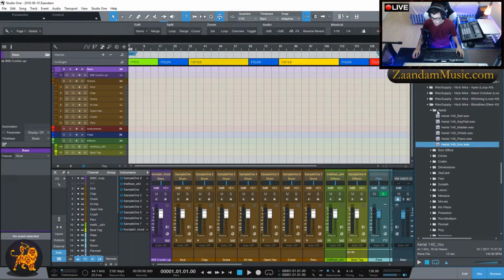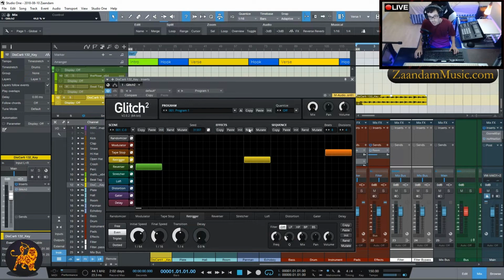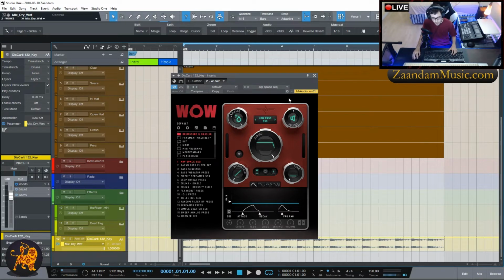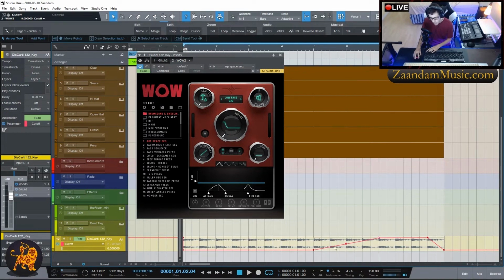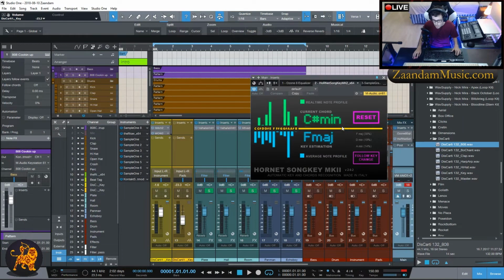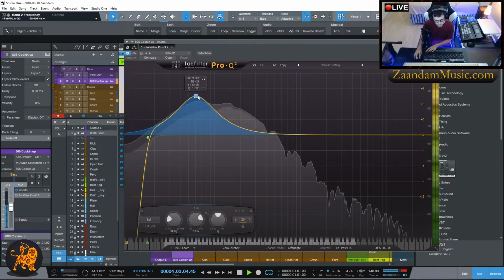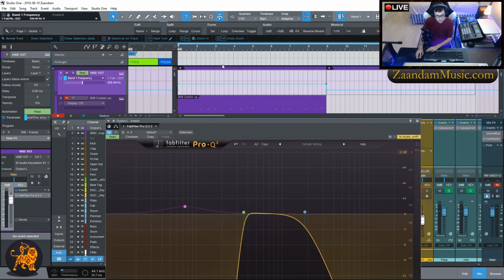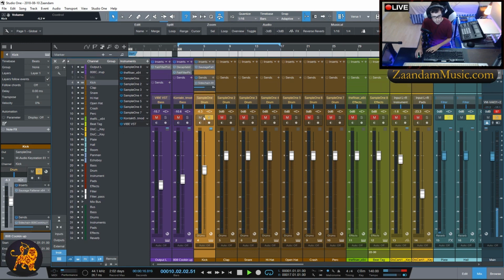Studio One 4 Automation Made Easy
In this episode, I will show you a few ways to automate in Studio One 4. I will also show a quick way to side chain a kick to an 808 using the stock compressor.

Here is a list of the equipment that I use.

JBL LSR308 Studio Monitors with Cables and Stands Bundle

Monitor Isolation Pads Pair For 8 Inch Monitors

Razer DeathAdder Elite - Chroma Enabled RGB Ergonomic Gaming Mouse

Lava the Original 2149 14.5-Inch Colormax Lamp with Volcano Decal Base

Audio-Technica AT2035 Large Diaphragm Studio Condenser Microphone Bundle with Shock Mount, Pop Filter, and XLR Cable